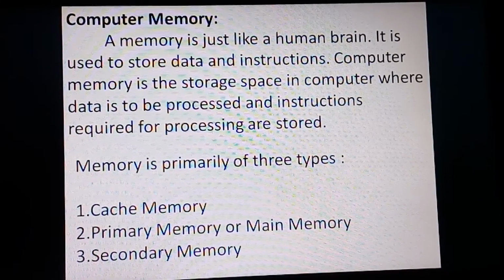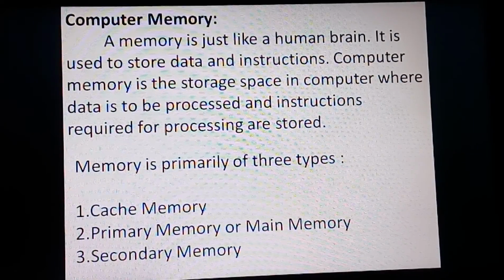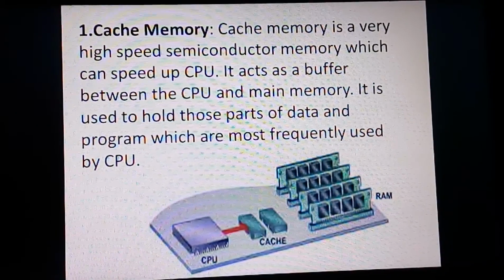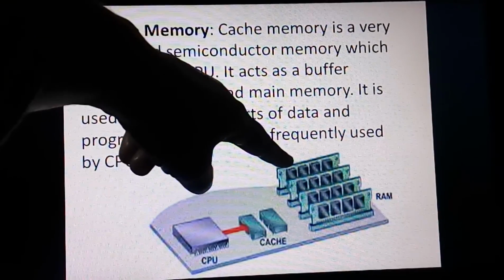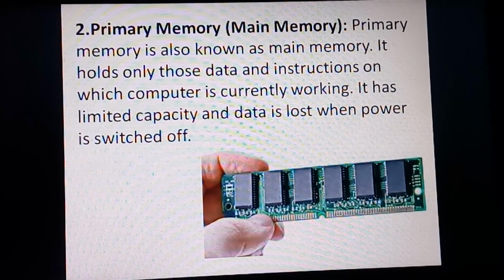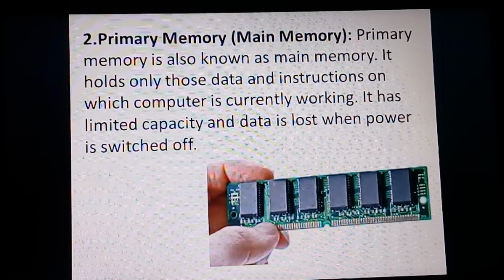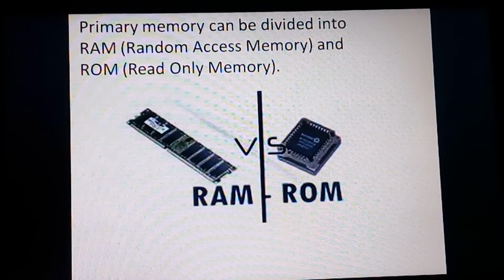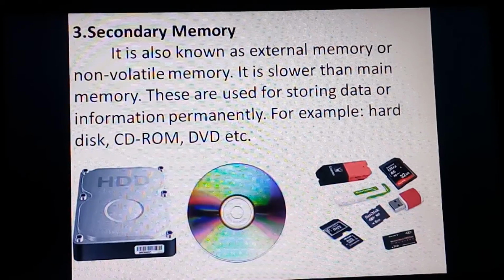Std VII - computer memory